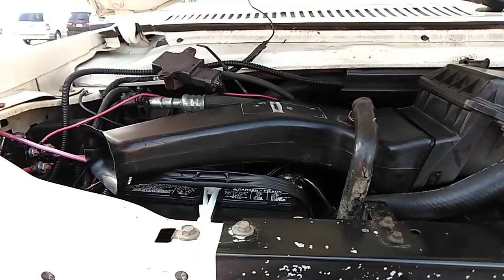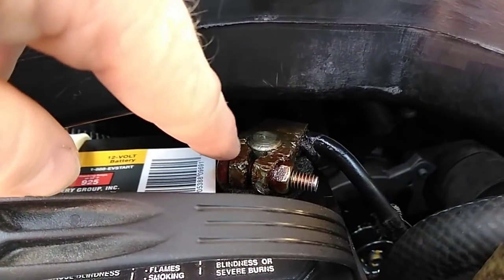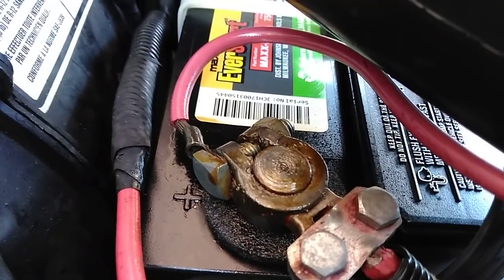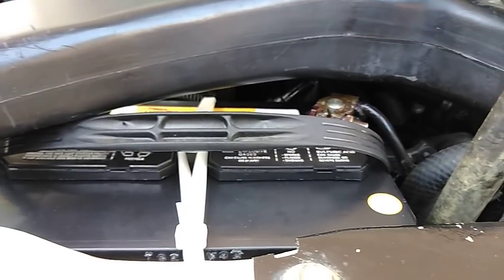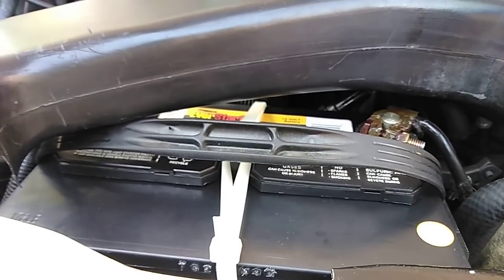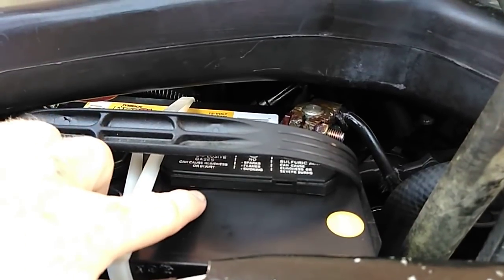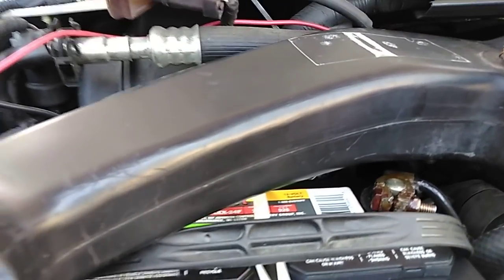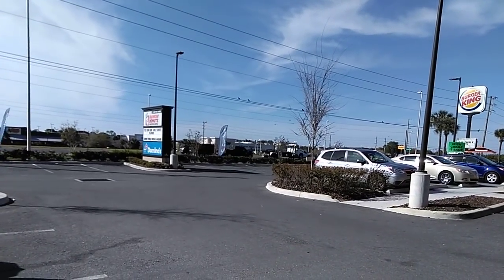Here it is all back together with the battery back in it seems to run fine 🌎🚐🤔🤔🤔🙏